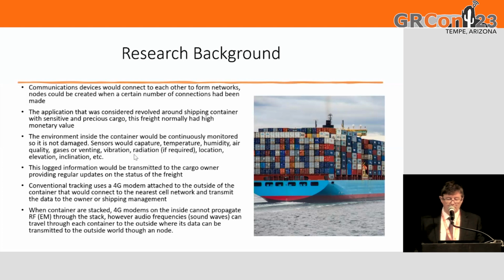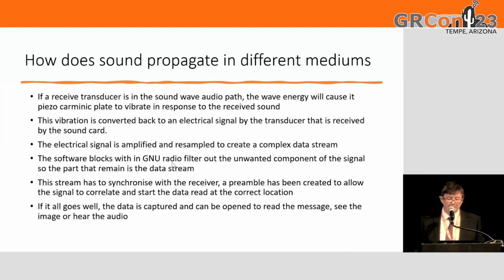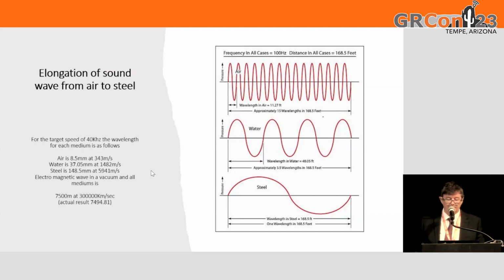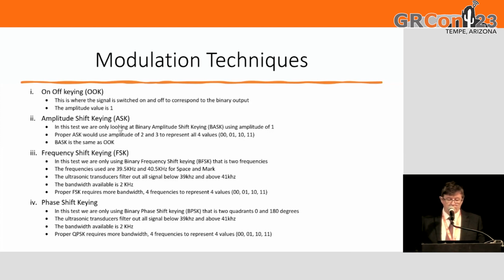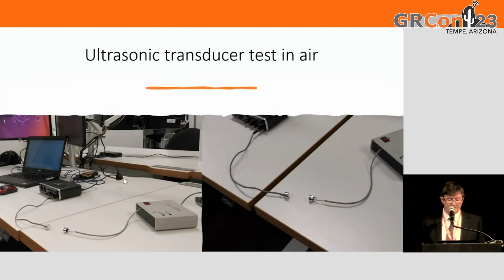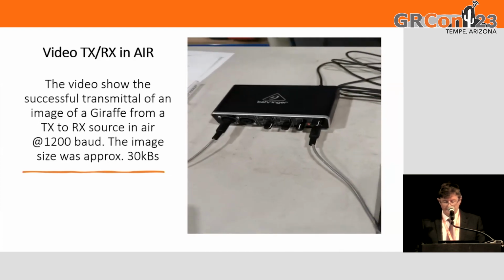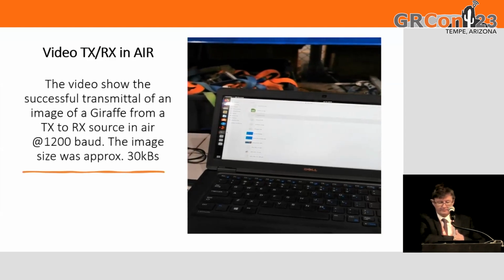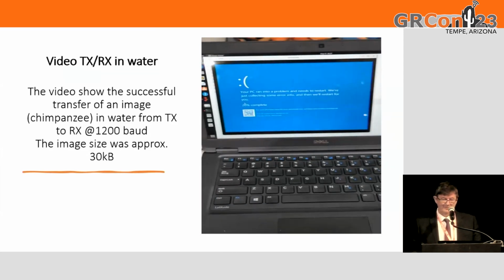GRCon23 - Ad Hoc Sensor Nets and SDR used in a Rail Environment - by Michael Alldritt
My research project is based on using modulated ultra sound at high frequency in the audio
band as a way to communicate between devices located in either Shipping Containers or Hi Rail
(Road Rail) vehicles. The research stems from a UTS capstone project completed ten years ago
that investigated methods to allow shipping containers that are stacked to form Ad Hoc
networks(Parr 2010).
The problem is that shipping containers that are stacked do not allow RF signal to propagate in
the traditional way, the signal cannot pass through the metal work of the other containers and
communication with that container will be lost. If your container has precious cargo that is of
high value, requires a controlled environment such as temperature, humidity, oxygen levels,
protection from vibration, cant or a requirements to be kept correctly oriented (Horizontal)
along with information that can determine if the cargo is becoming volatile such as certain
chemicals or if there is an issue with containment, for example if there is a possibility that it
could become a biologic hazard (transporting vaccines or corona virus samples)
A shipping container radio allows containers on the inside of the stack to form Ad Hoc shipping
networks to the containers on the outside of the stack that can communicate use standard
mobile modems. This method allows the owners of the precious cargo to maintain contact and
give real time monitoring of environmental conditions in the container(Al-Obaisat & Braun
2007).
Having worked for Metro Trains Sydney, I saw a different application for this method of
communications for Hi Rail vehicles when moving in the rail corridor. These vehicles move on
metal wheels along the track during weekend possessions and during engineering hours at night
when there are no train services.
Unlike the Rollingstock which uses communication-based train control along with a signalling
system controlling their movements; the location of each train in known down to a few
centimetres. This is required so that trains sets can correctly line up with the Platform Screen
Doors allowing passengers to embark and disembark safely from the train
Maintenance vehicles are not monitored, the operations manager has no way to track their
location and is relying on the driver to report his position on the radio. Sensor data from the
tunnels, the viaduct and at station platforms would be logged as well as real time sharing and
could be beneficial allowing monitoring of CO emissions, air quality, temperature, humidity,
location and the number of vehicles that are travelling together. These vehicles would form Ad
Hoc networks through the track with each other and with the wayside at key location. These key
locations could be at cross overs, sidings or Hi Rail pads where vehicles enter and exit the rail
corridor.
The advances in software (GNU radio/Linux OS) and embedded systems such as the new
Raspberry Pi’s which have high speed powerful processors allow these devices to be developed
at a reasonable cost, operate at low power along with a compact robust design that make them
suitable for this type of application. It is now possible to utilize these advances in application
that could not have been possible 10 years ago.